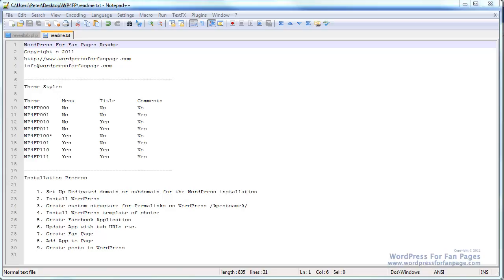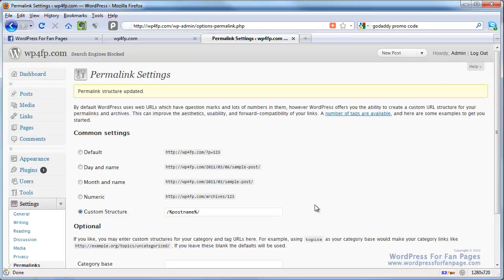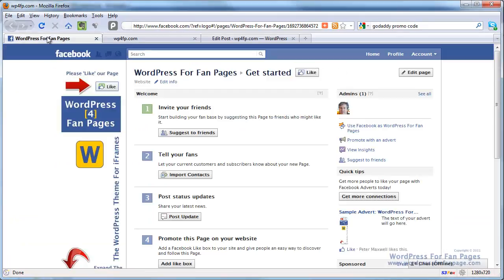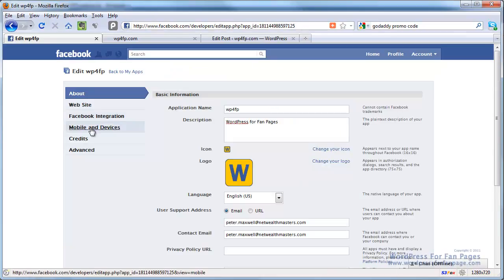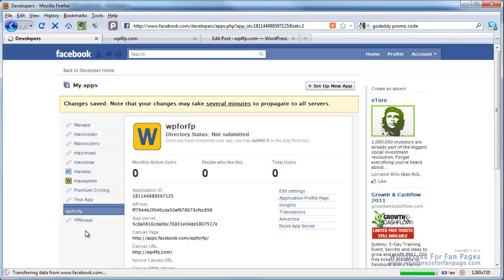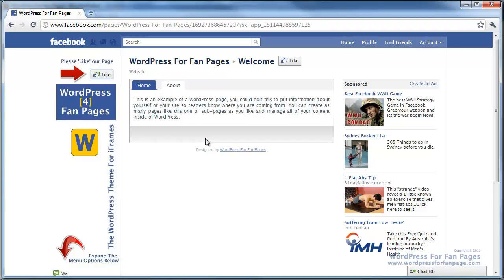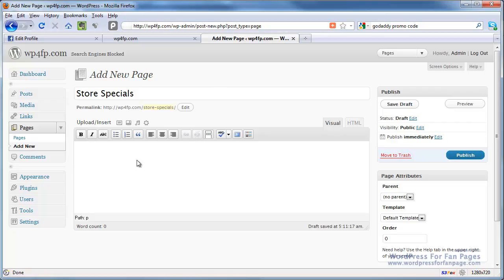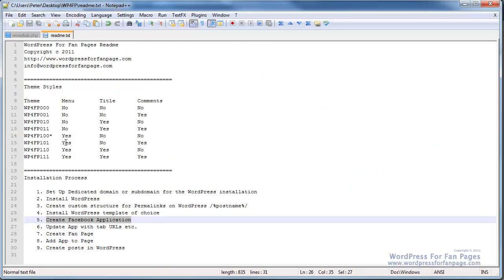Review - Inside Wordpress For Fan Pages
Look inside and decide. I did and made my purchase.